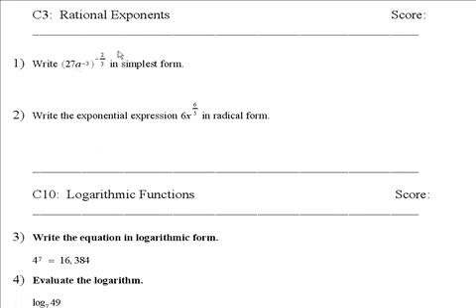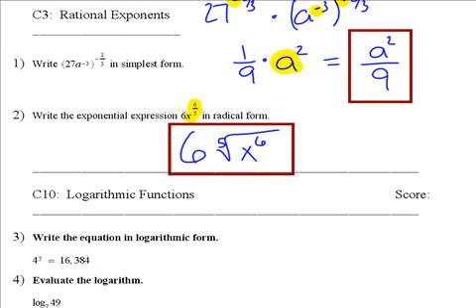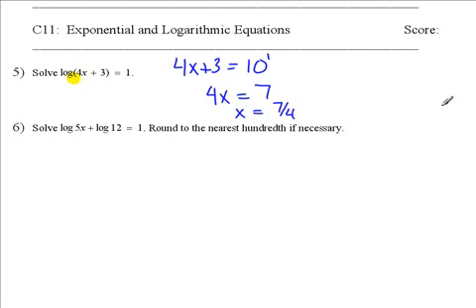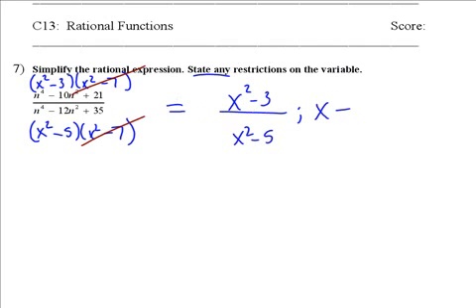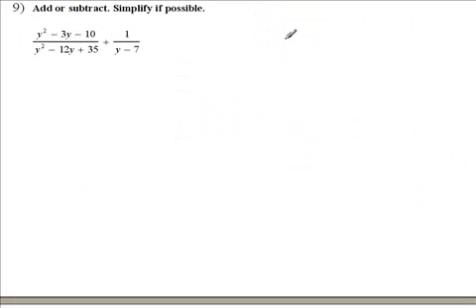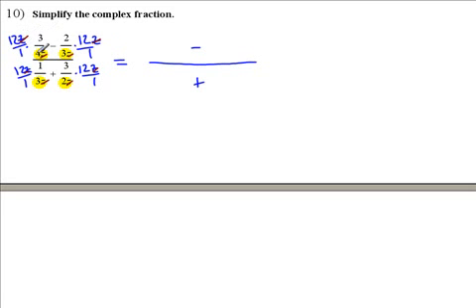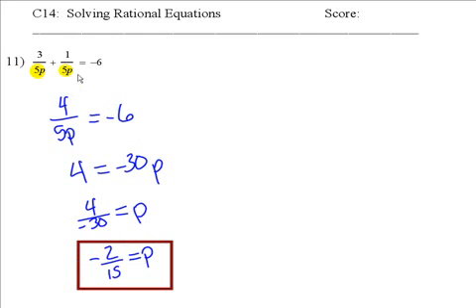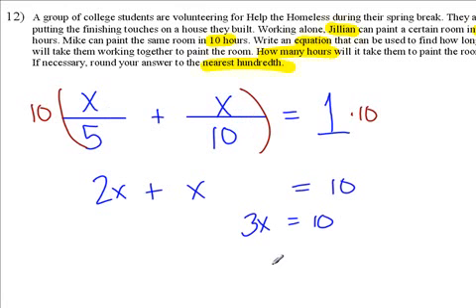AA CE 11_14 plus 3 and 10.wmv